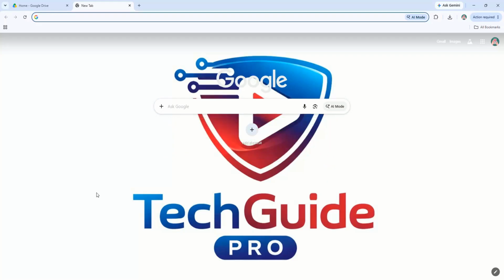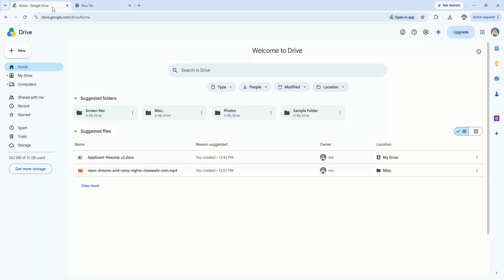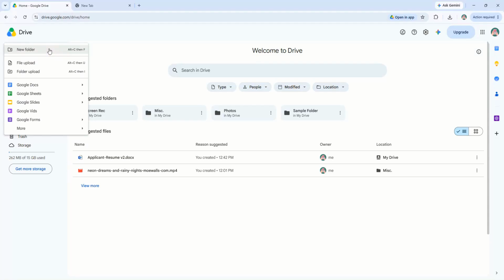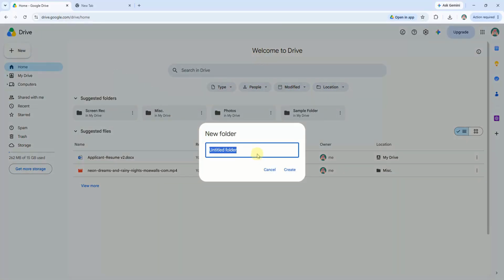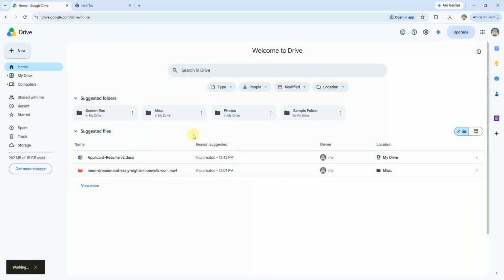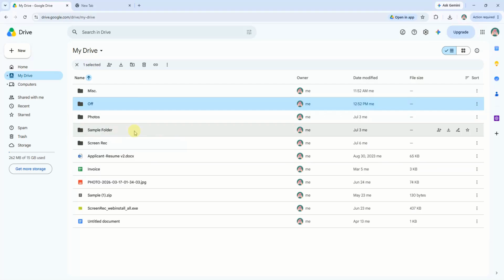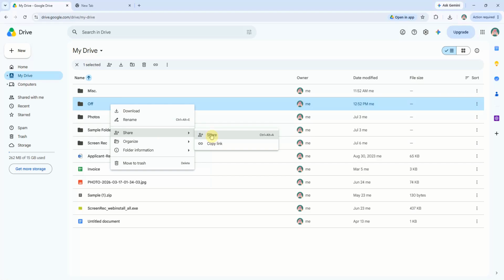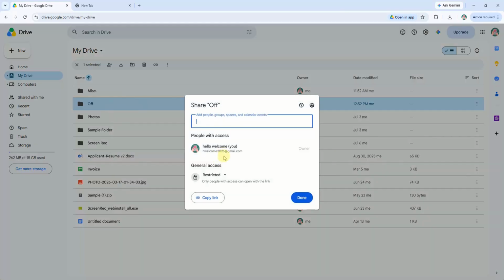How to Create a Google Drive Folder - Easy Guide 2026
Learn how to create a Google Drive folder.

This tutorial will guide you through the simple process of setting up a new folder in Google Drive, helping you organize your files and streamline your document management. You will learn how to easily create, name, and customize folders, making it easier to store and share your important documents. Whether you're a student, professional, or just looking to keep your files tidy, mastering Google Drive folder creation is essential for efficient file organization.